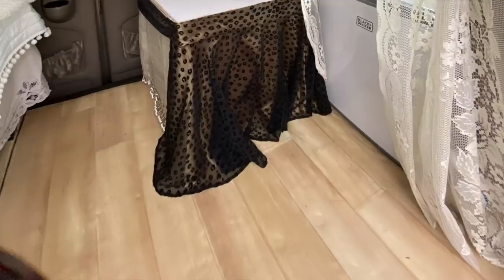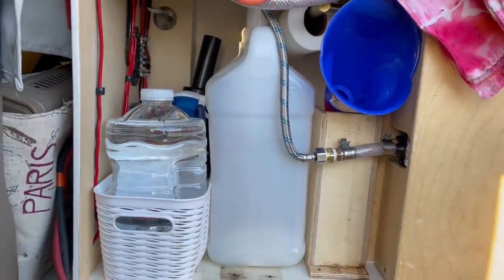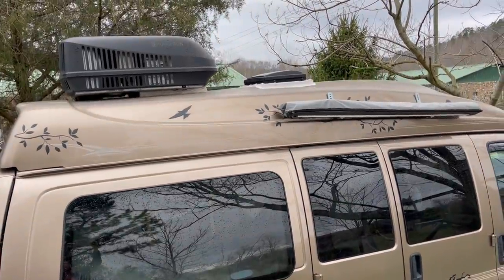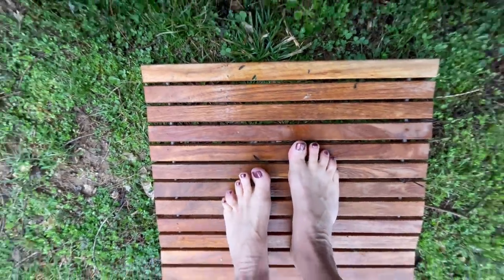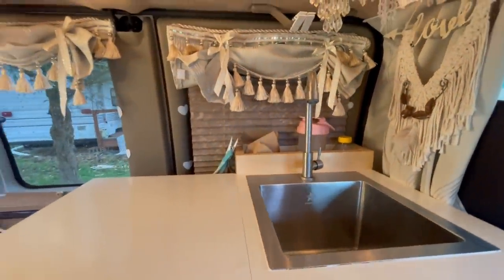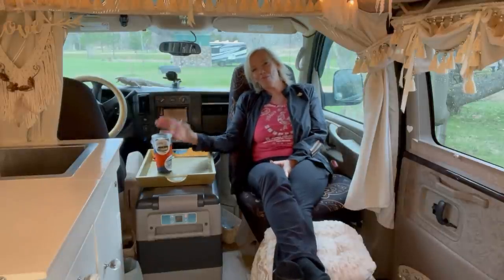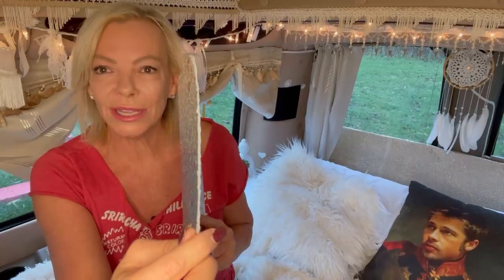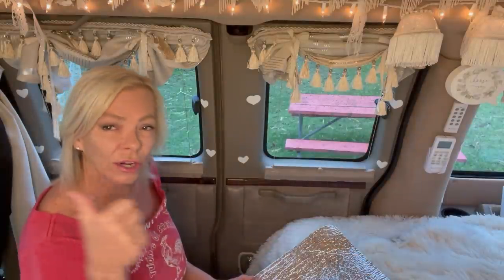Van Build Regrets & What I Got Right the First Time|Solo Female Van Life in my Tiny House on Wheels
I’ve made MISTAKES.  In todays video I’ll share with you this things I messed up on and the things I got right the first time.
Things I’d do differently:
No Light colored flooring
No Flimsy Awning
Smaller A/C Unit
No Cargo Rack
No Giant Generator
How do I heat off grid?
No Throw Rugs
The Apicool Car Refrigerator needs a sturdier connector
Don’t over pack

Things I did right the first time:
Swivel Seat
Teak Shower mat
Big Bed
Decor
Maxxair Fan
Opolar Fan
OKMO Battery
Gas One Stove
Back up Camera
US Energy Window  Insulation

Time Stamps:
00:19 No Light Colored Flooring
1:00 Get the right sized grey water tank
1:45 No Flimsy Awning
2:57 I wish my A/C was smaller
3:35 No Cargo Rack/No Giant Generator
4:16 I still don't have the heater right for off grid
4:37 No Throw Rugs
4:43 I love the Bamboo Shower Mat
5:00 Apicool Car refrigerator needs a sturdier connector
5:45 I've done the kitchen sink and cabinet 3 times
6:26 Van Bed Platform old and new
7:02 Don't over pack
7:45 I love the Garage Drawer
7:55 I love the swivel seat
8:00 I love my big bed and decor
8:14 Yes to the Maxx Air Fan and the Opolar fan
8:25 Yes to the OKMO Battery
8:35 I love my Gas One Stove
8:50 Gotta have a back up camera
9:10 US Energy Products Window Insulation

Thank you for being In the journey with me❤️

Product Links:

❤️OPolar USB Clip On Fan

❤️Gas One Propane/Butane Stove

🤔Cassette Toilet
Yitahome Portable Travel Toilet 11"

500 Watt Jackery (I have replaced the Jackery 500 with the OKMO Portable Power Station 1000Watt)

❤️OKMO Portable Power Station 1000 Watt

🤔Apicool CF55 Car Refrigerator

SOK 200ah Lithium Battery (My house battery)

❤️Bamboo Shower/Door Mat

Collapsible Bucket 1.32 Gallon

❤️Maxxair Fan

LED Bunny Hat with Floppy Ears

LED Hula Hoop

E-Geeker Cordless Mini Vacuum Cleaner

Laundry Detergent Sheets

Amaze Concentrated Bleach Tablets

Mini Curling Iron

Mini Ion Hair Dryer

Black and Gold Paisley Seat covers

Tiny Chandelier

Dive School PADI Certification

FTVOGUE Heated Vest:

Electric Shawl:

Mr Heater Little Buddy Propane Heater:

❤️US Energy Products Insulation 24”x10’

❤️US Energy Products Insulation 4’x25’